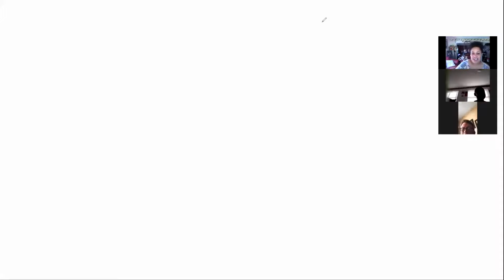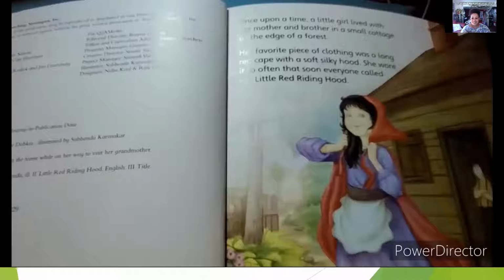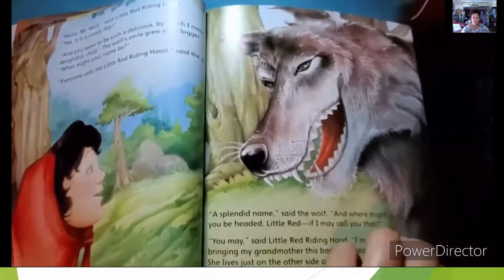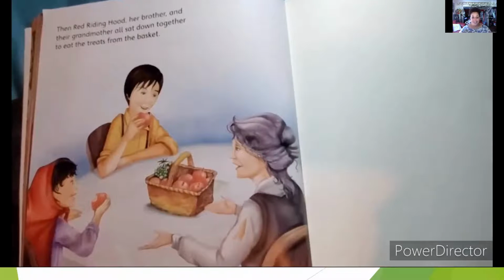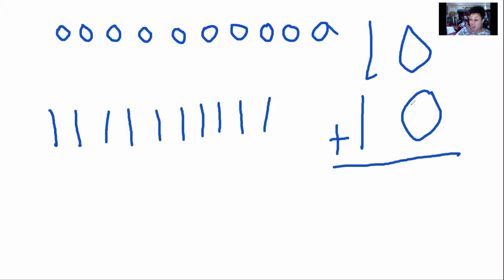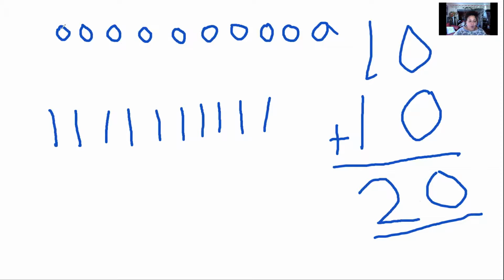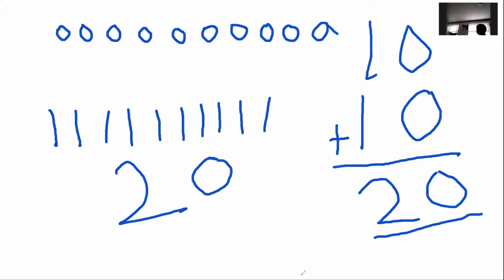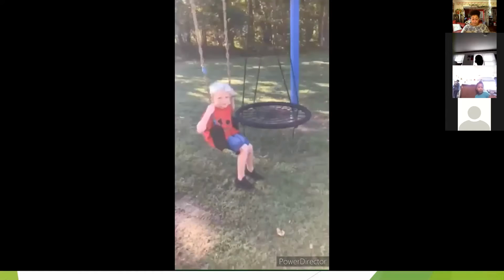10 16 part 2